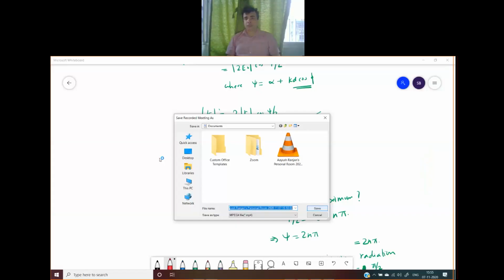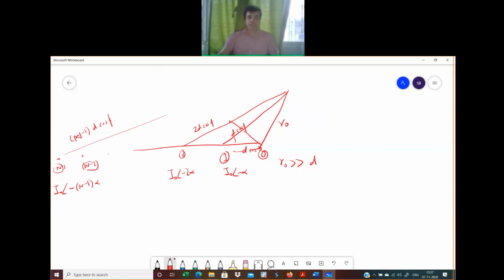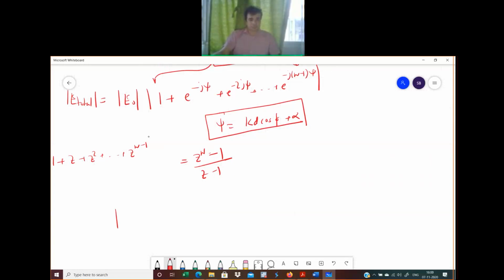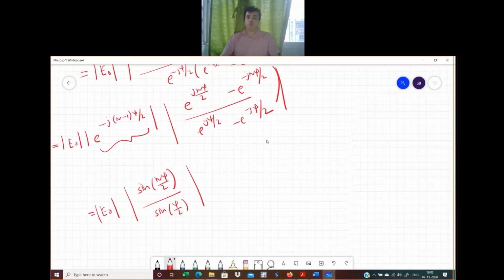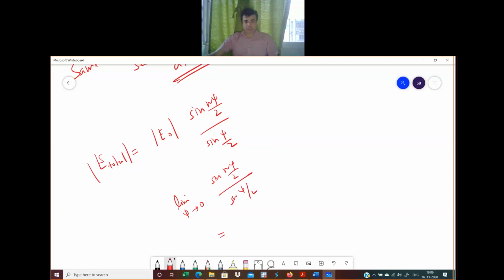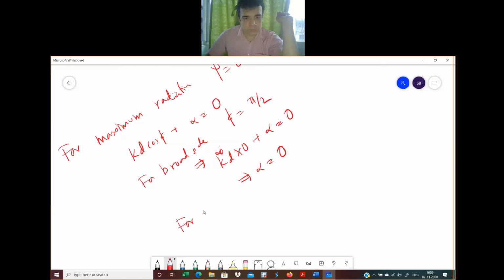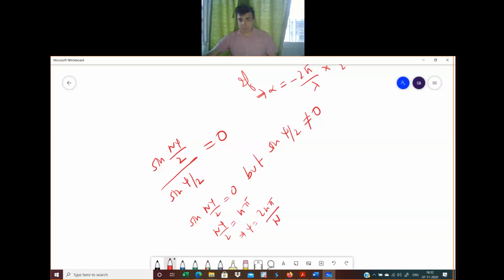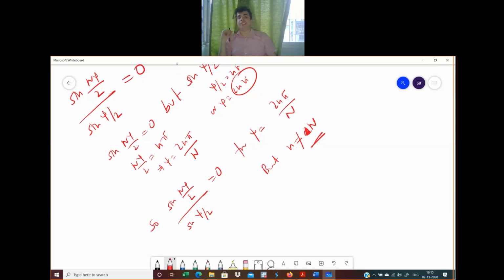Antennna Arrays: Part 2